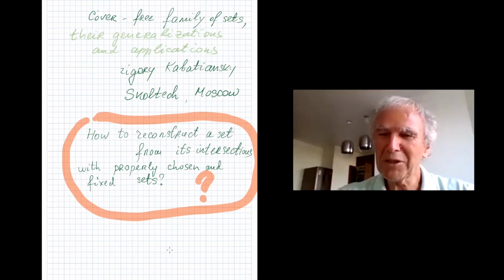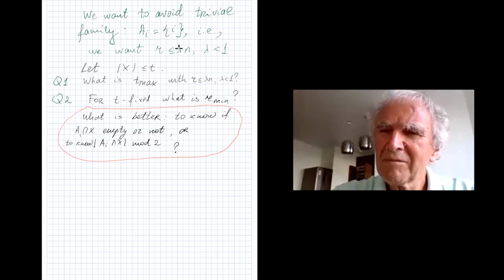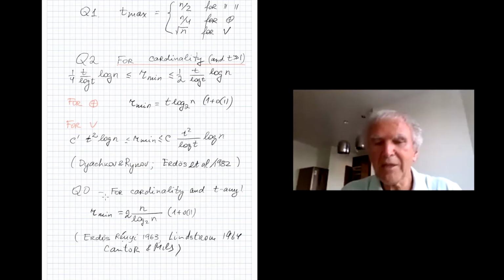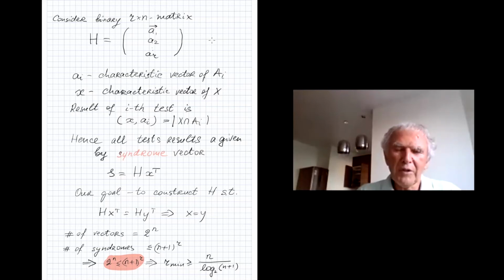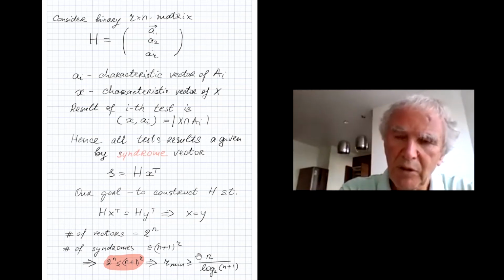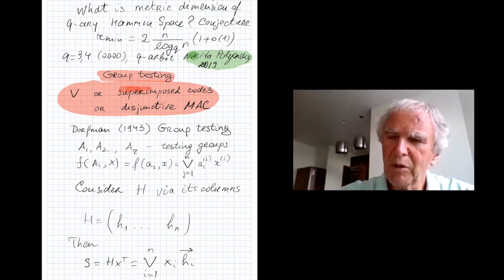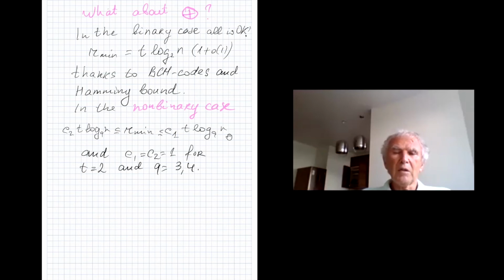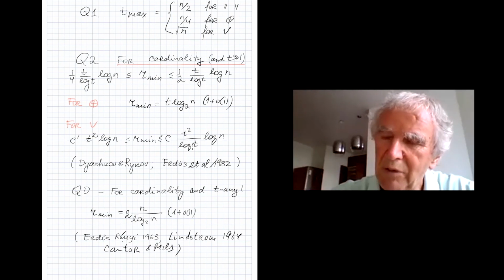Grigory Kabatiansky "Cover-free families of sets, their generalizations and applications"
Grigory Kabatiansky from Skoltech gave the talk "Cover-free families of sets, their generalizations and applications" on the labs' Big Seminar, June 11.

Abstract:

We start from the following question:
What is the maximal number of subsets of a given finite set such that no one subset is covered by t others?

We present the history of this problem which was discovered under different names in group testing, coding theory and combinatorics. We consider variations of the problem, in particular, Renyi-Ulam search with a lie. Then we embed the problem into more general question: How to find unknown subset of a finite set?